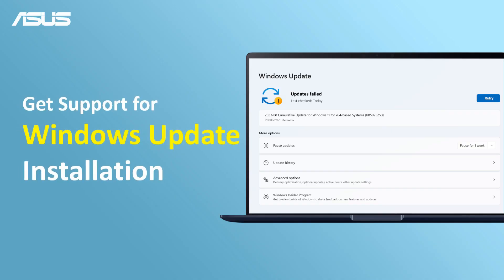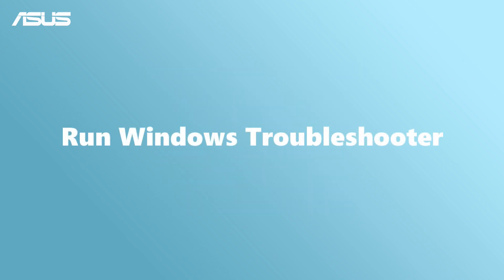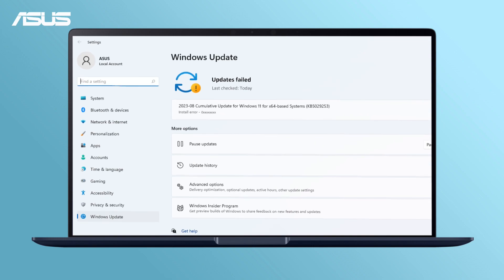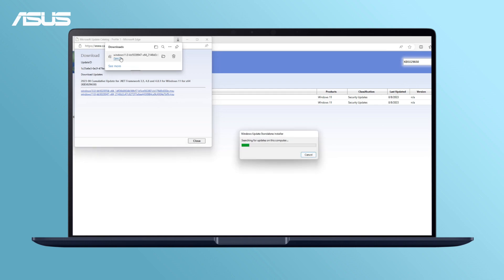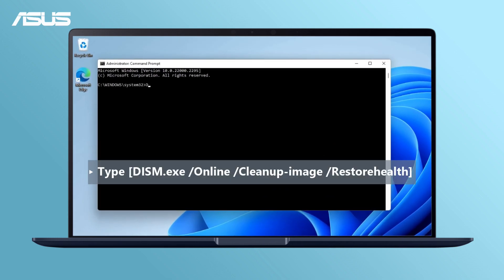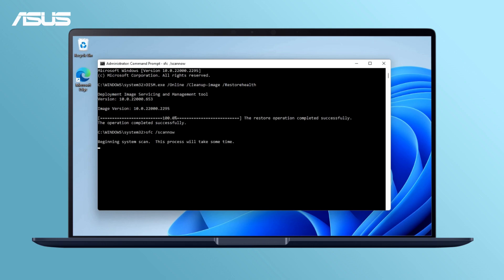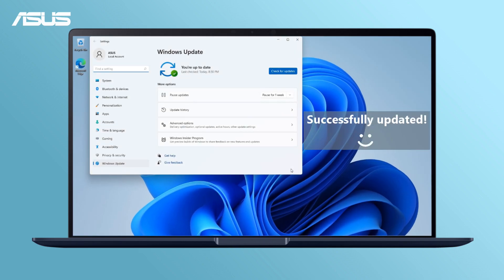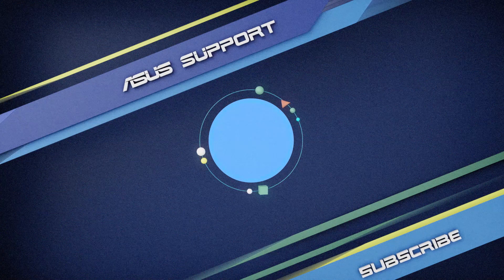Get Support for Windows Update Installation | ASUS SUPPORT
In this video, we will help you fix the Windows update failed problem on ASUS Laptop.

You can also check link for more help.
[Notebook/Desktop/AIO] Troubleshooting - Windows Update failed to install

Additional Resources:
How to Use Cloud Recovery in WinRE?
How to Use Cloud Recovery in UEFI?
How to Check Model and BIOS information?
How to update BIOS in Windows?
How to Update Notebook BIOS with EZ Flash?
How to Enter BIOS Configuration in Windows 11?
How to Search Driver,BIOS and Manuals?
How to Backup and Restore your files in Windows11? (File History)
How to enter Safe Mode in Windows 11?

00:00 Opening
00:25 Troubleshooting Steps
00:34 Update the latest BIOS/ Drivers
00:42 Run Windows Troubleshooter
01:13 Manually install Windows update package
02:11 Use System File Checker to Repair Damaged Files
03:33 Reset system